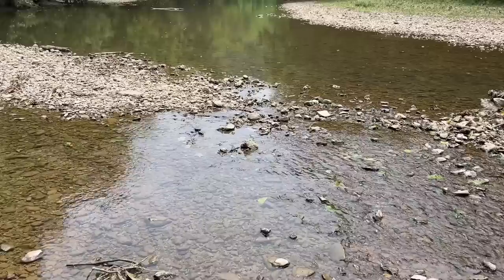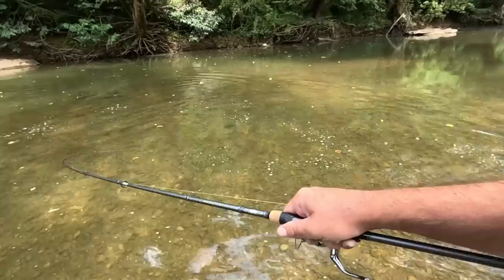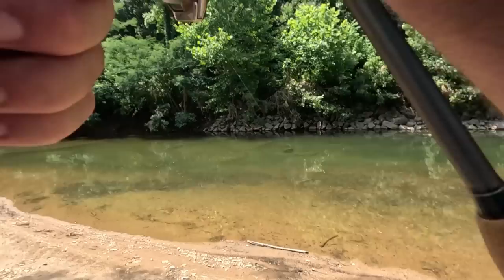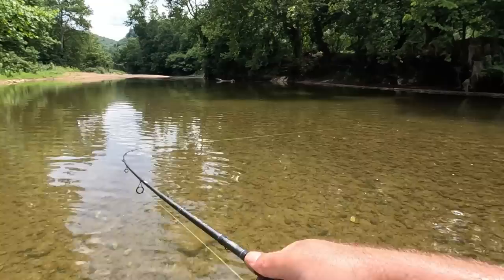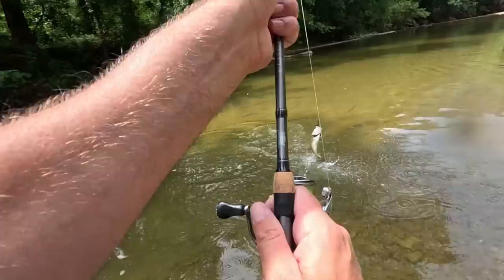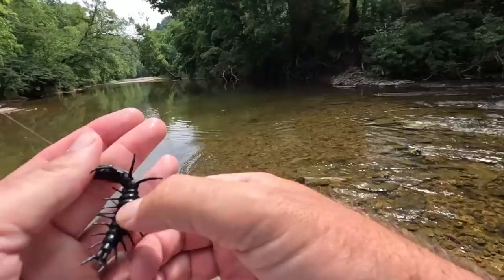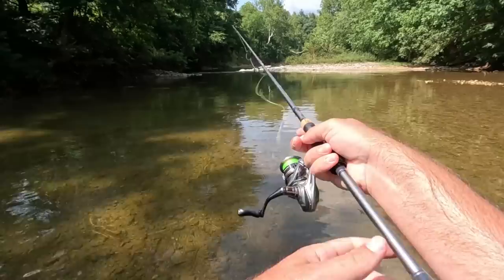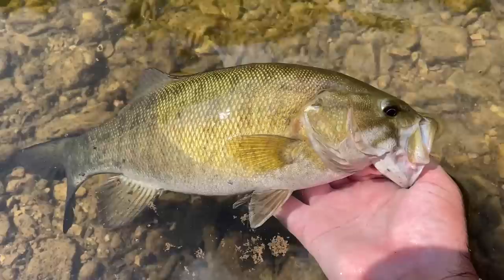Wading Shallow Creek for Tennessee Smallies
Got out and walked a big wide creek that was at low water level. It was clear and full of smallmouth bass, but getting bites could be an issue.

Fenwick elite 7 ft med fast rod

Amazon Links
chota hippies
chata hbd boots
4.25 hellgrammite